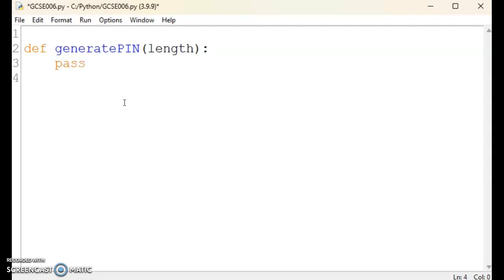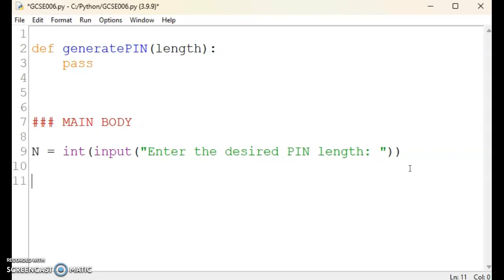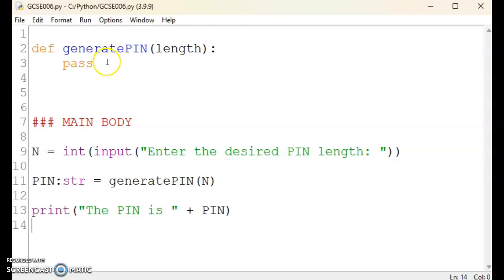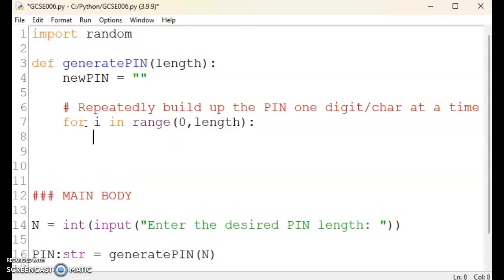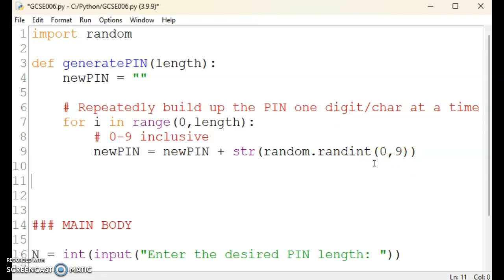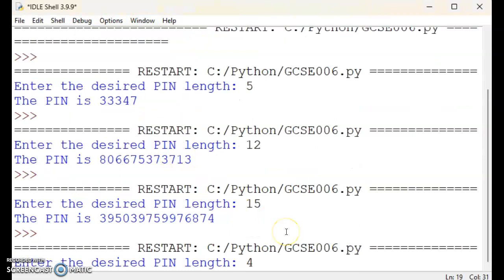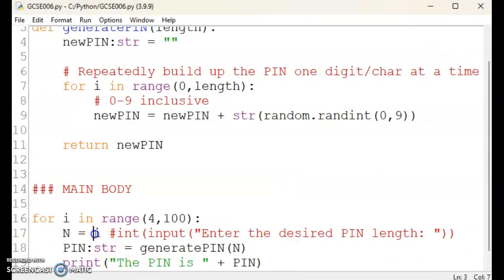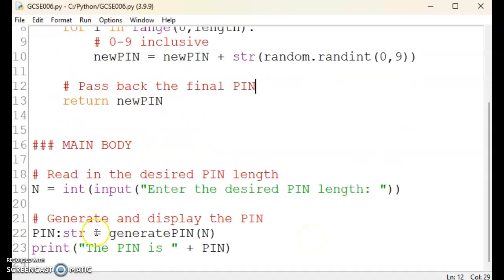GCSE #6 Python Solution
This task used a function, iteration using FOR, casting/typecasting and user input